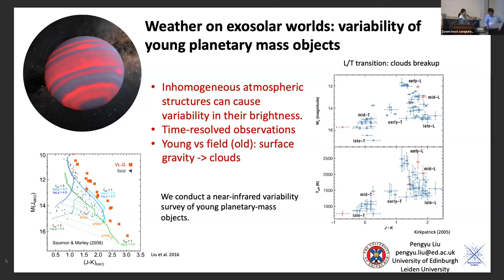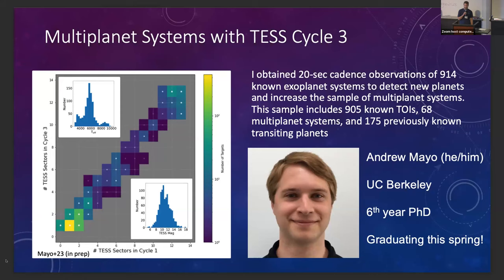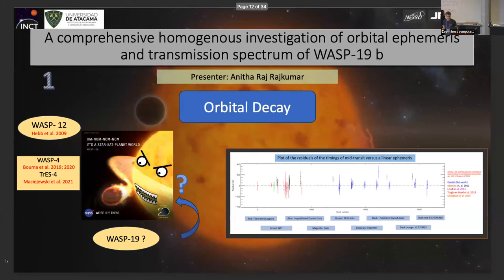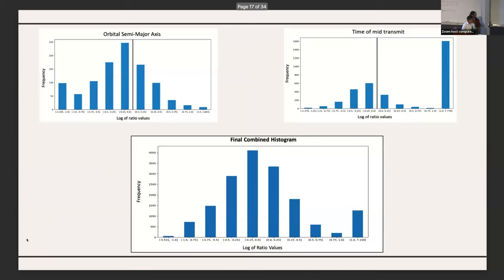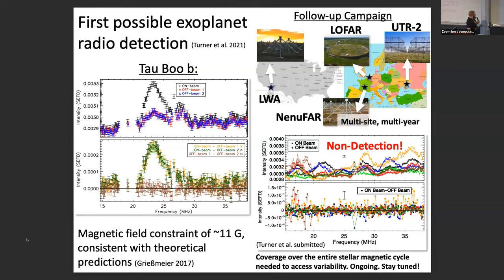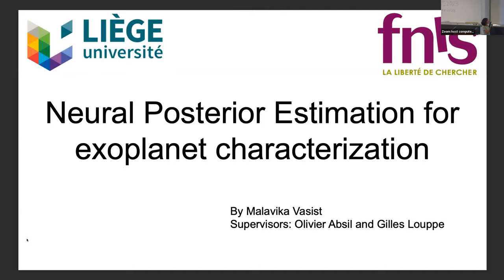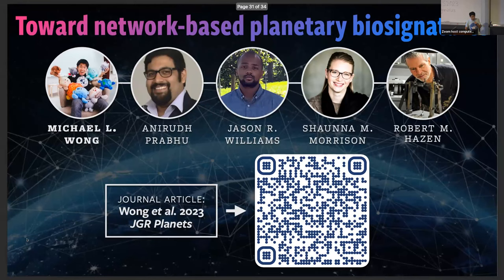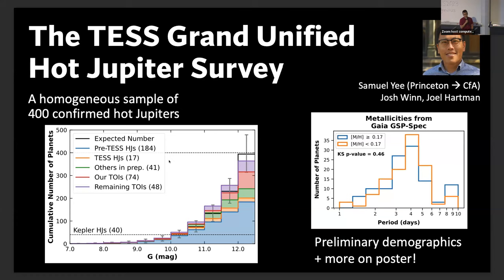Tuesday poster POP presentations from the 2023 Sagan Workshop.